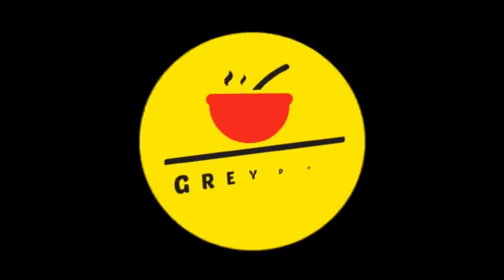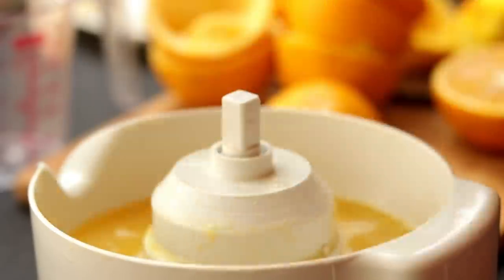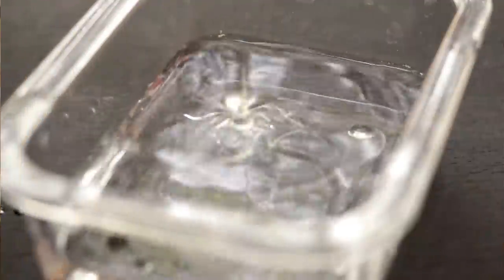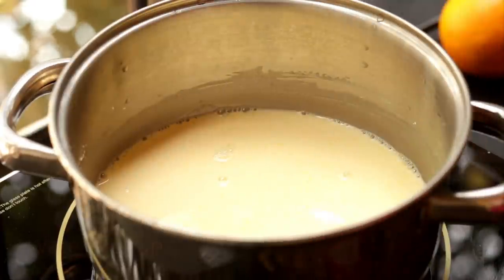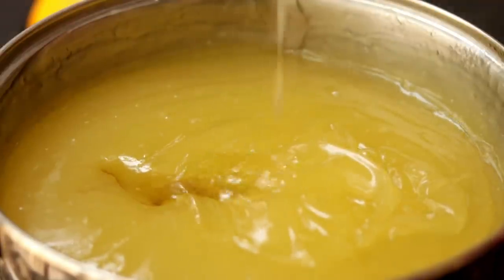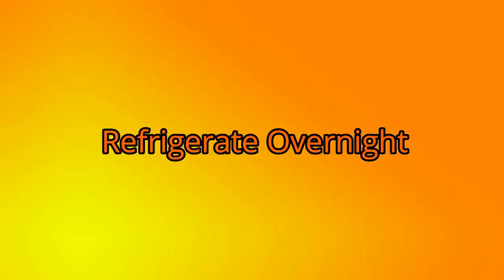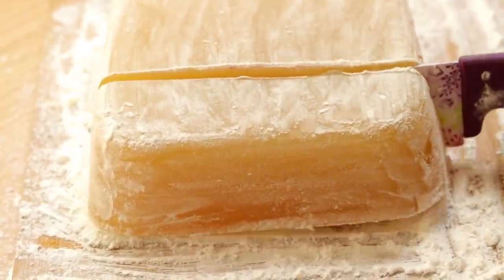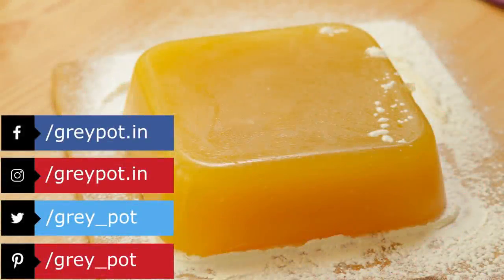Orange Turkish Delight | Orange Lokum | No Artificial Colour | No Gelatin | No Agar Agar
Today lets make this melt in your mouth confection, the traditional Orange Turkish Delight (Orange Lokum). This gelatin-free and naturally coloured recipe is prepared with very few classic ingredients.

►Ingredients for Sugar Syrup
Lemon
Orange Zest - 2 tbsp

►Method
1. Add everything to a pan and boil it till it becomes thick.

►Ingredients for Lokum
Cornstarch - 1 cup

►Method
1. Mix all together and cook for 45 minutes.
2. Pour it to a greased bowl and set it for 6 hours.